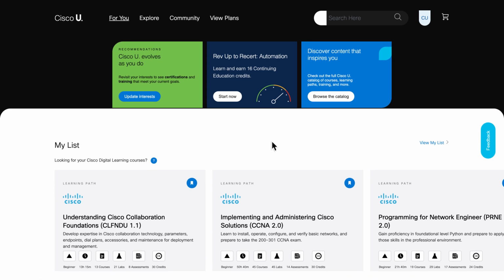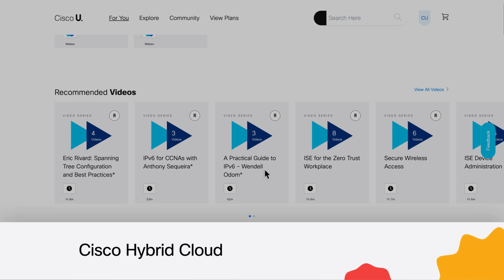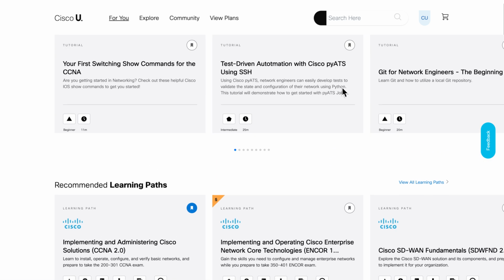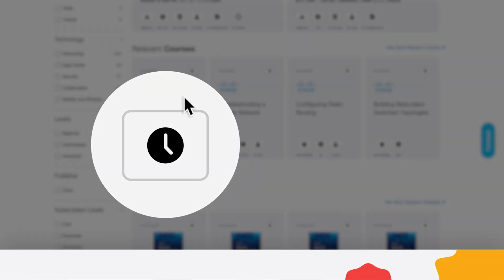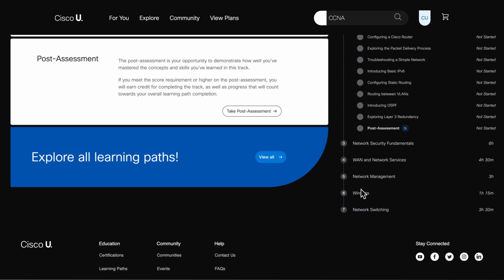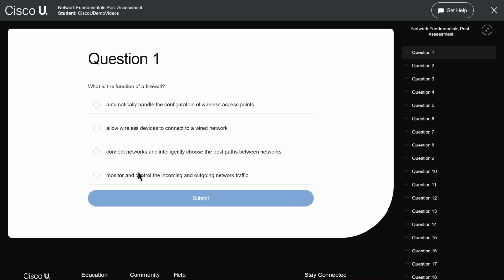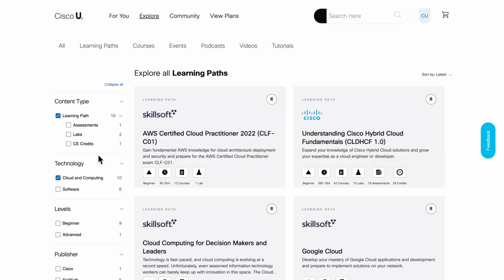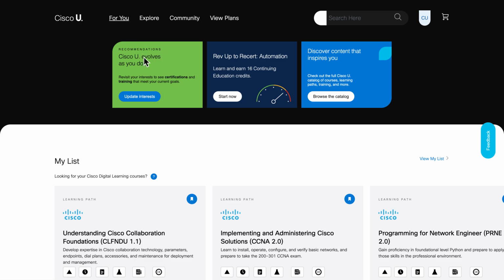Welcome to Cisco U. Essentials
Cisco U. is a digital learning experience with personal guidance, community connections, and a catalog of diverse content types across Cisco and Cisco-adjacent technologies.

Cisco U. Essentials has foundational content for Cisco Hybrid Cloud, SD-WAN, SDA, Wireless, and more. The Cisco U. Essentials subscription plan also includes learning aligned to Cisco Associate-level certifications: CCNA, Cisco Certified DevNet Associate, and Cisco Certified CyberOps Associate.

Essentials subscriptions are a great choice for career changers and early-in-career learners and can give teams a common, shared vocabulary for the technologies they’ll be working with.